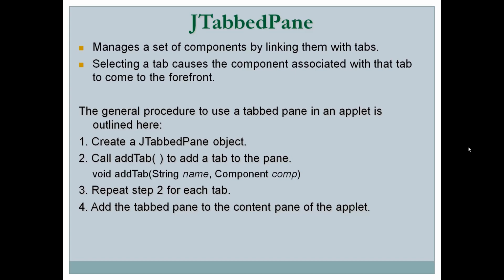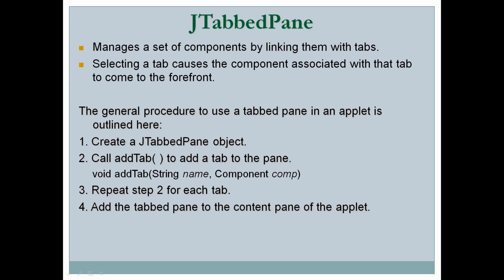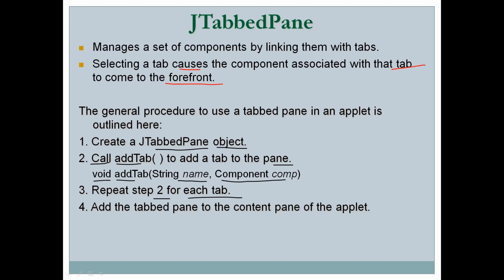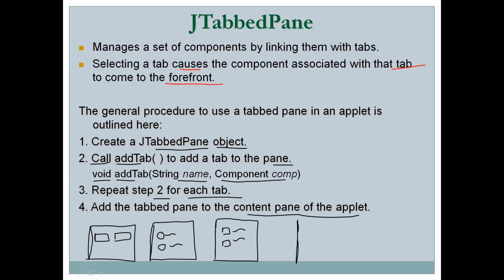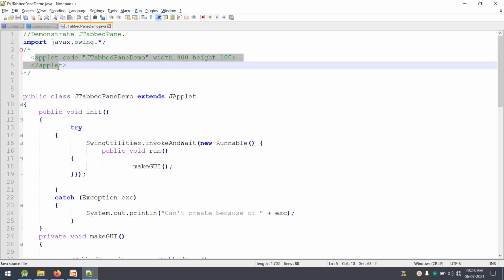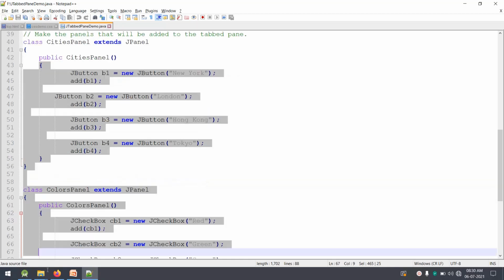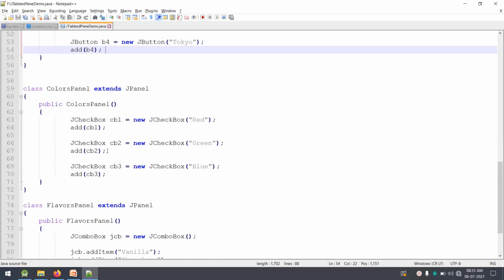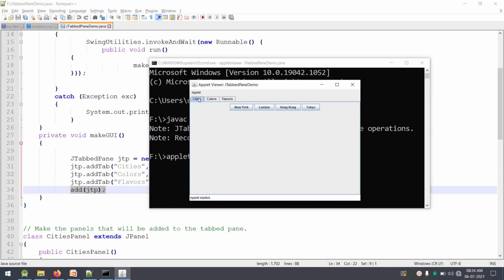Adv Java session 25 swing components(jtabbedpane)